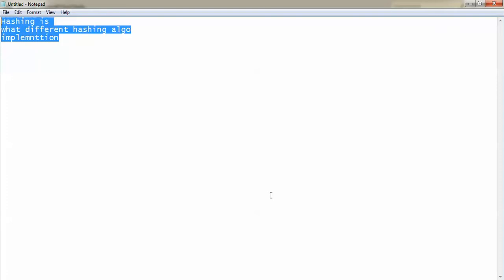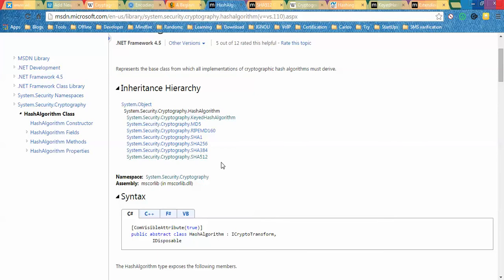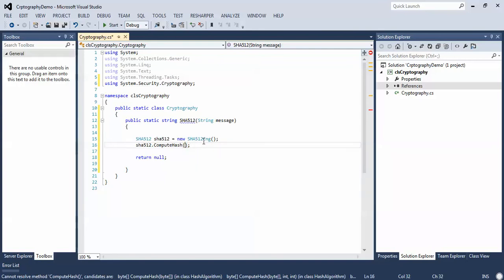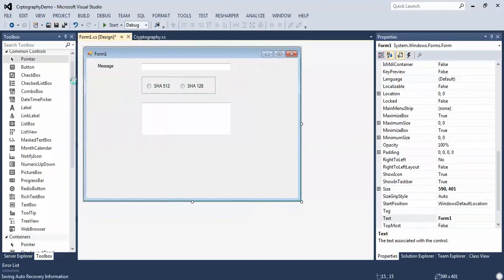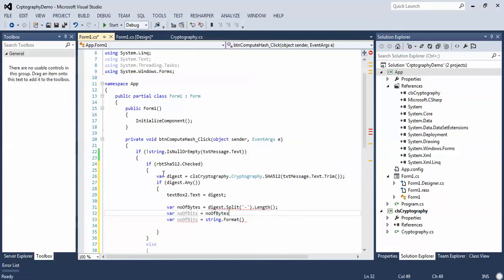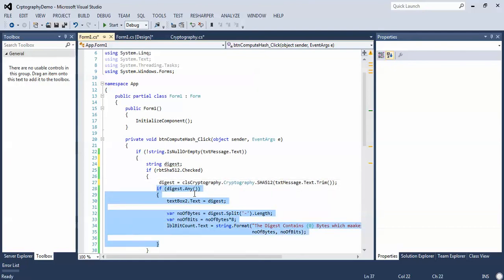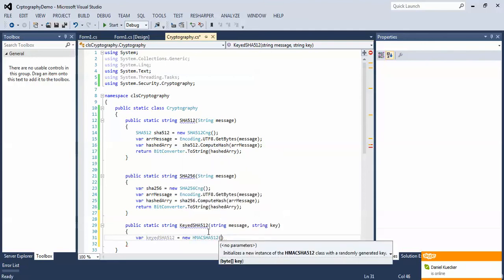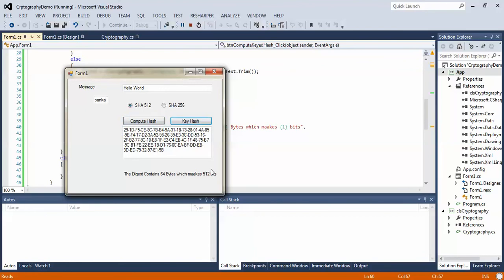Hashing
Hashing is a process of converting variable length data to some fixed length data, the length of the hashed value depends upon the hashing algorithm used by the the developer.

The output generated by hashed function is called digest and a digest is unique for every input(message),The input data is often called the message, and the hash value is often called the message digest or simply the digest